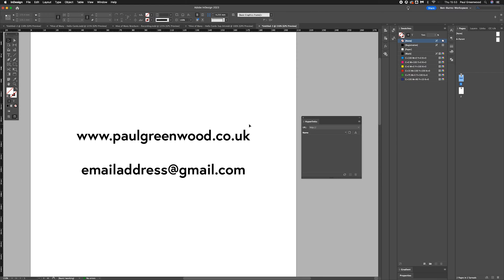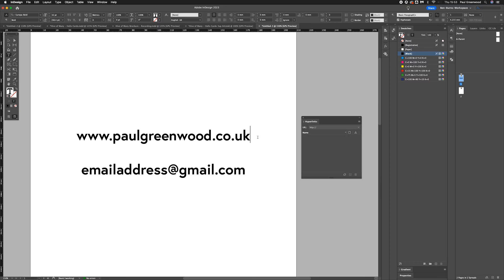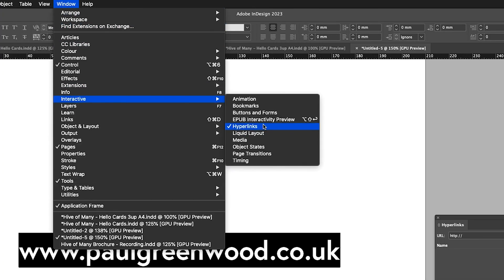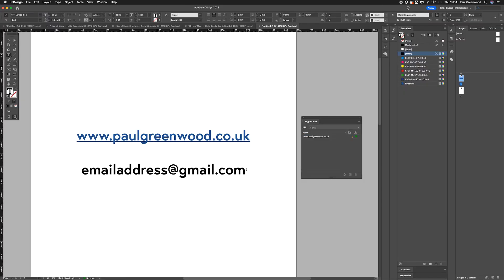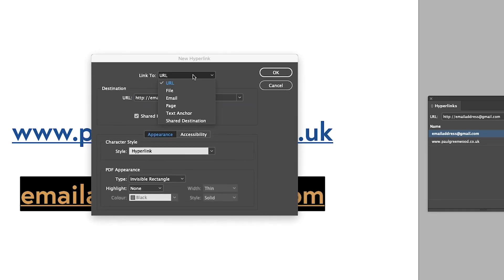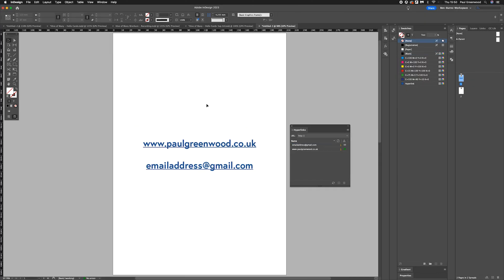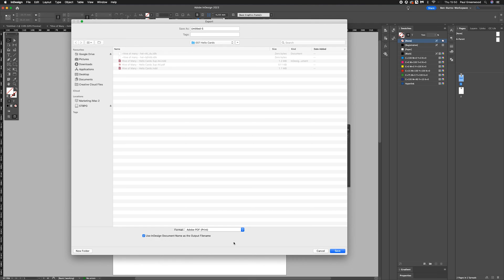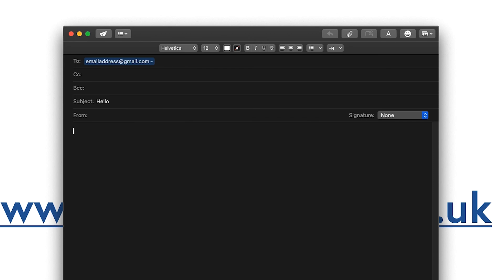Creating hyperlinks in InDesign - Adobe InDesign Tutorial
► *Current Setup*

*Video Description*
Adobe InDesign Tutorial - Creating hyperlinks in InDesign. How to create clickable links for URLS and Emails using hyperlinks on Adobe InDesign.